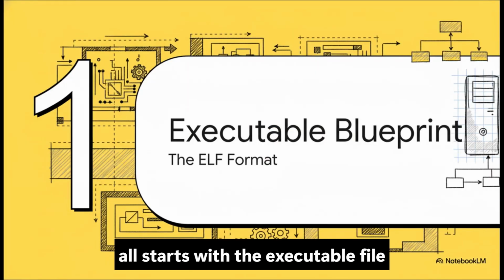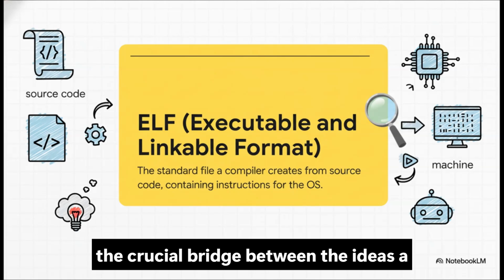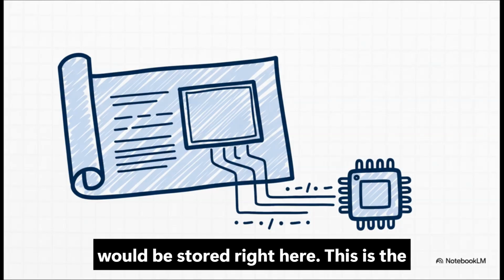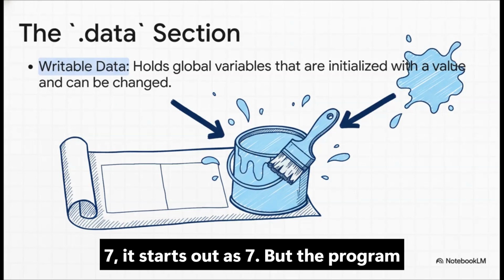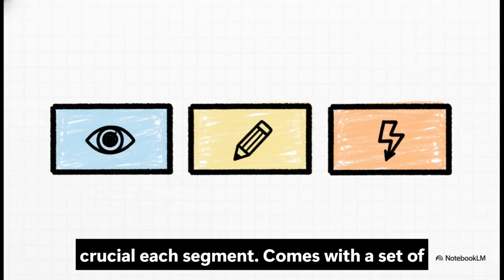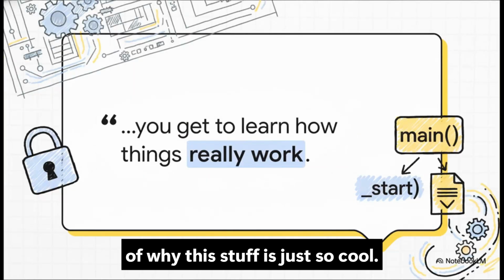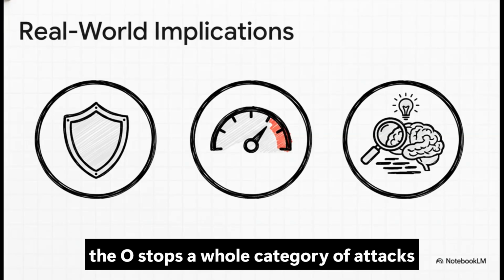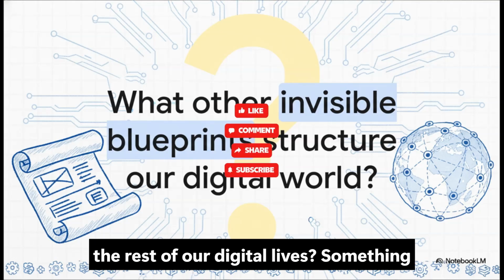What REALLY Happens When You Run Code It’s Not Magic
You write code. You run it. It works.

But what actually happens inside your computer?

Most developers never truly understand what happens after they hit “run”.

In this video, we break down the entire process from code to execution.

You’ll learn:
• How code is compiled or interpreted
• What the CPU actually does
• How memory is used during execution
• Why understanding this makes you a better programmer

If you want to go beyond surface-level coding, this is essential knowledge.